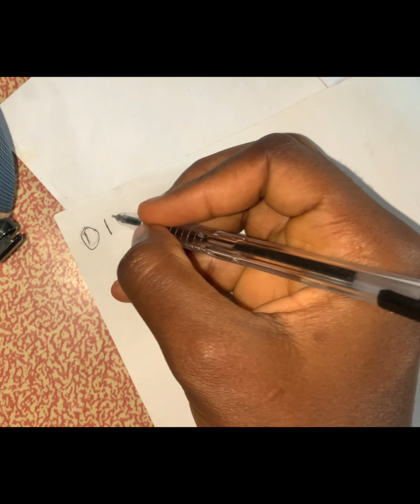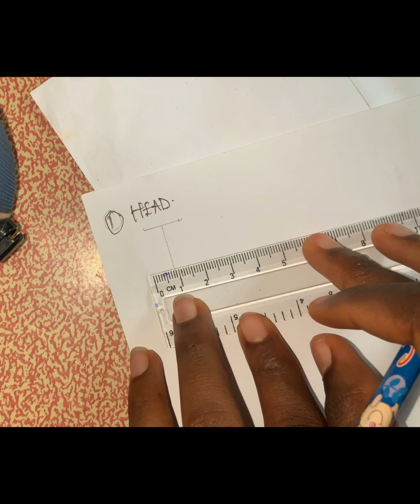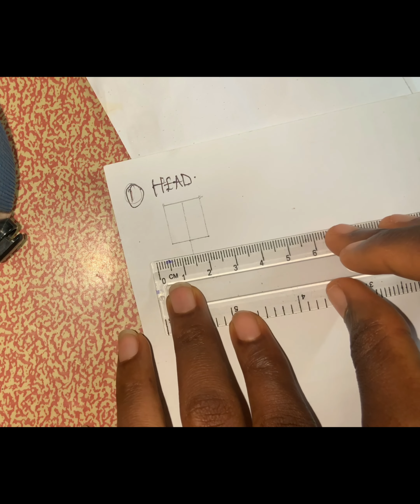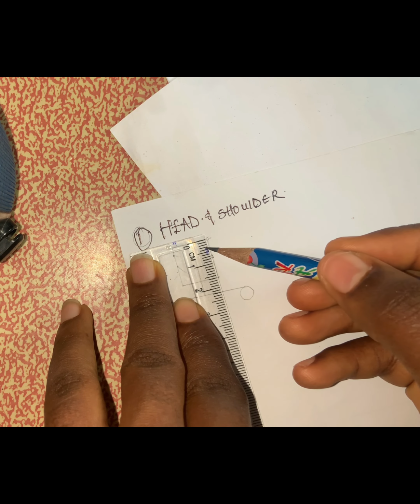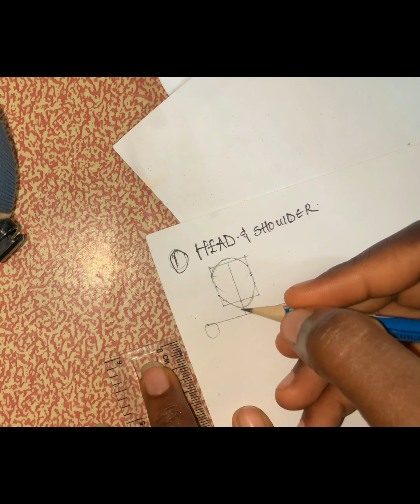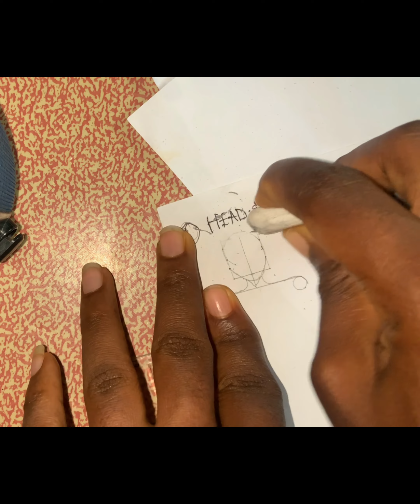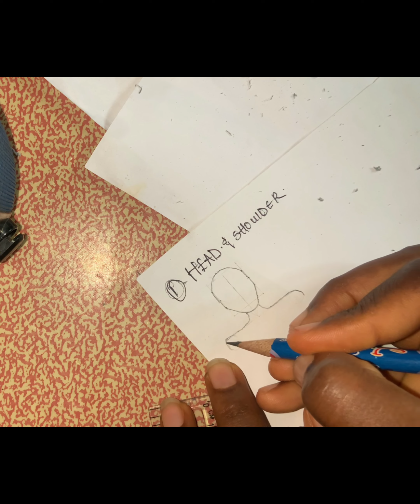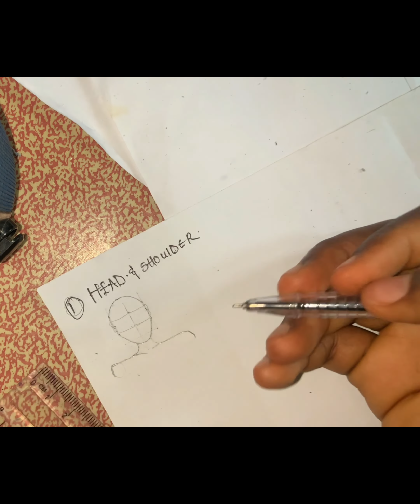How to draw a fashion figure step by step ( HEAD AND SHOULDER)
Here’s a tutorial on how to draw a fashion figure. Step by step.